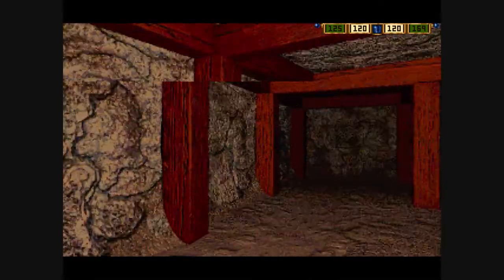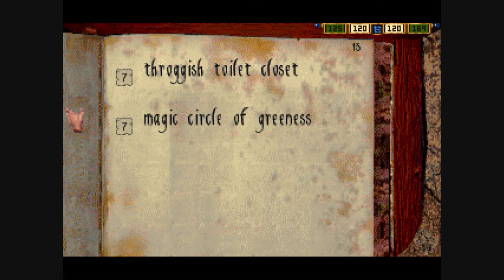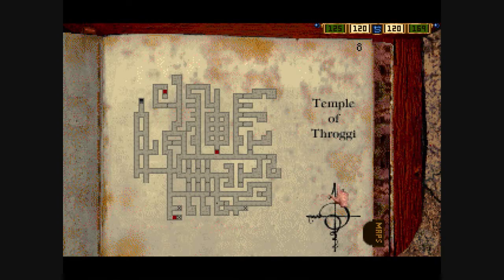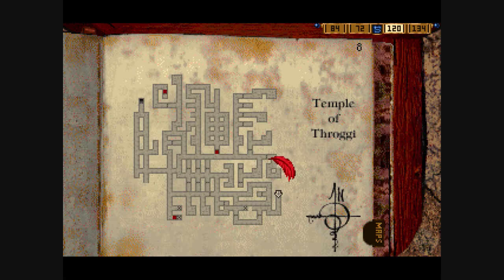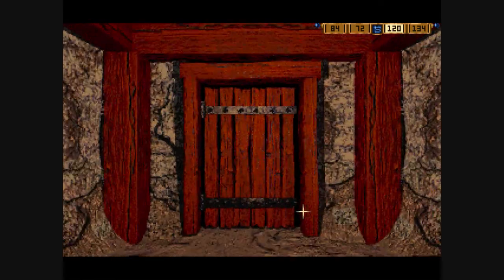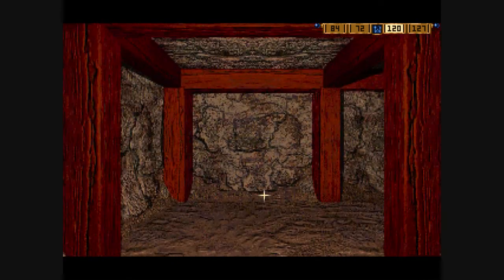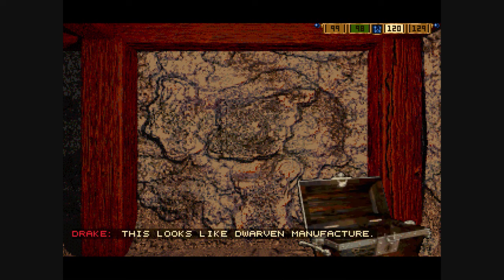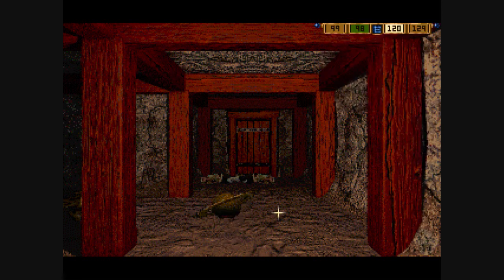Let's Play Stonekeep, part 24: Fear my sword of stone!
In this episode, I figure out how to get to the next area of the game and pretty quickly too at least for me.